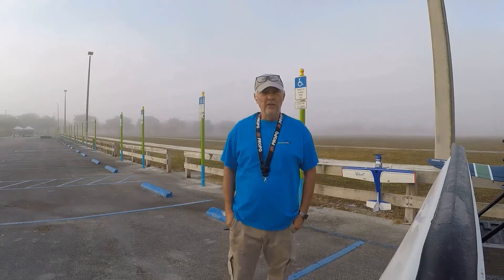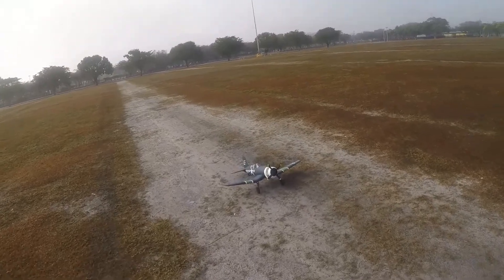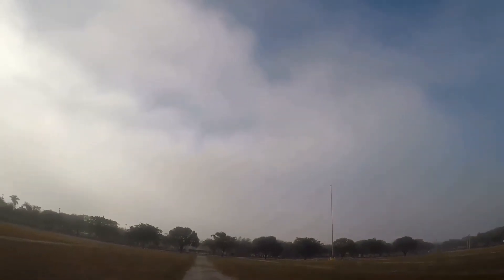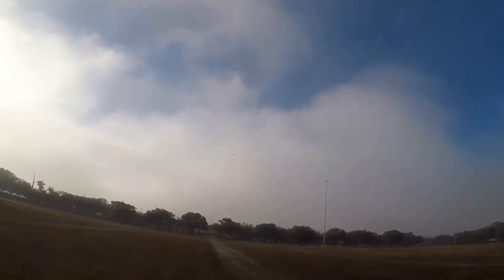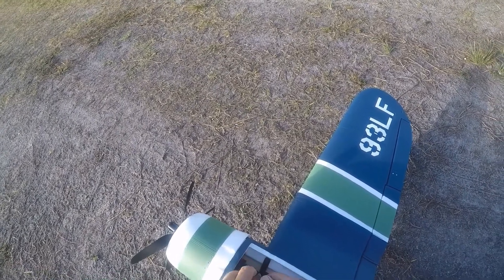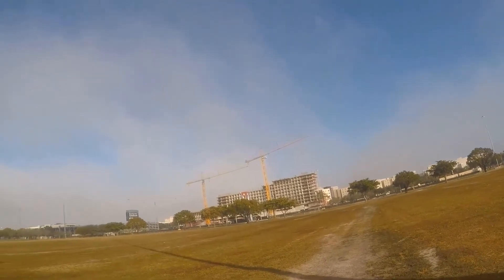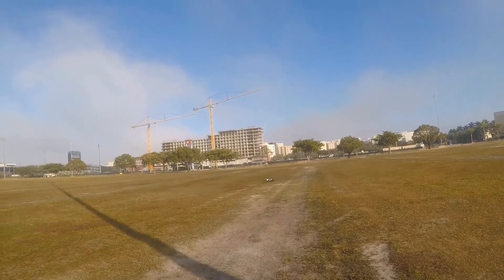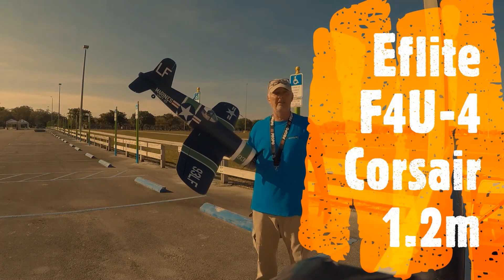E-Flite F4U-4 Corsair 1.2m BNF. RC Plane Flying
Finally, got the time to get the E-Flite Corsair out. The fog didn't help, but it worked out in the end. Sorry for the babbling, but my previous experiences with the Corsair wasn't the best.